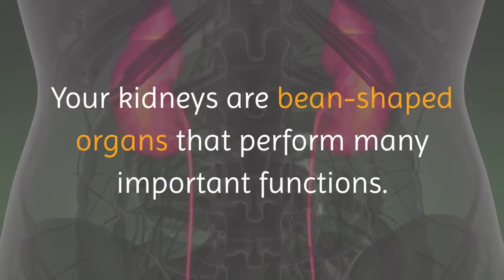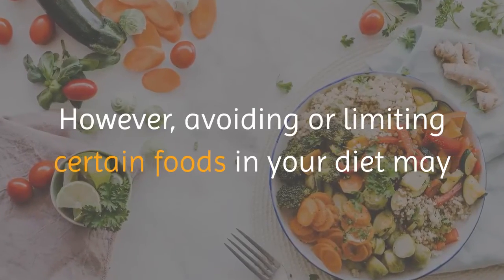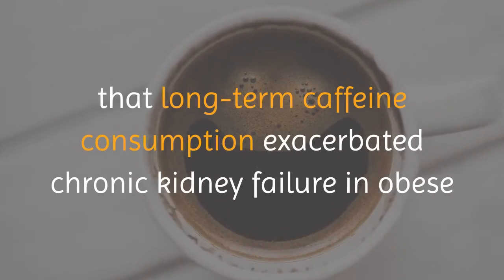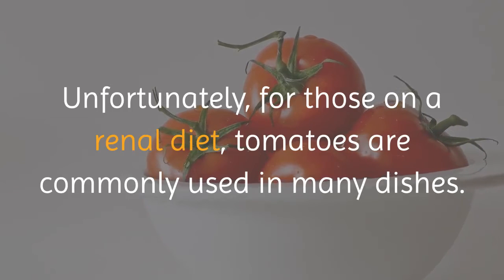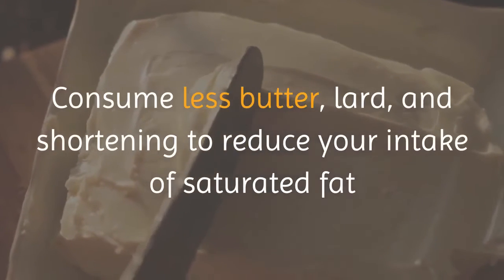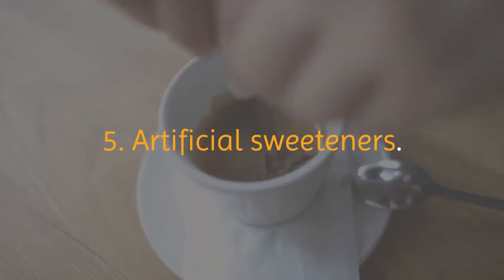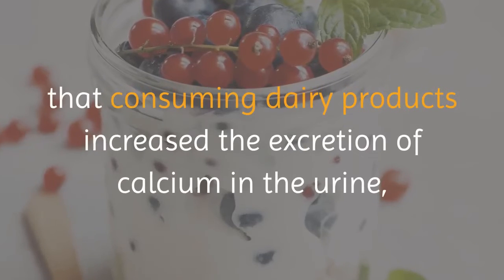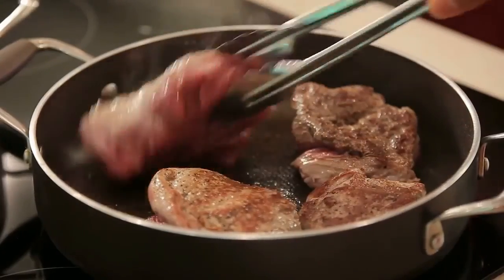7 Foods That Can Harm Your Kidneys - "STOP EATING THEM"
7 Foods to Avoid For Kidney Disease - foods that are actually damaging your kidneys

🌟 Please, Checkout these Three best Healthy Tips Books. These are THE BEST Healthy Tips eBooks You will find anywhere else. 🌟

1) Healthy Tips: How to change your lifestyle to be healthy!

2) Better Each Day: 365 Expert Tips for a Healthier, Happier You ➜

3) The Complete Guide to Fasting: Heal Your Body Through Intermittent, Alternate-Day, and Extended Fasting ➜

Do not miss this VALUABLE INFORMATION.